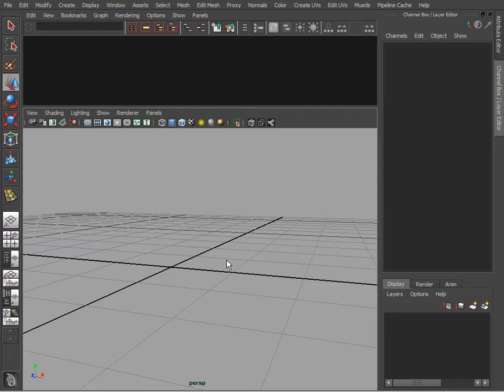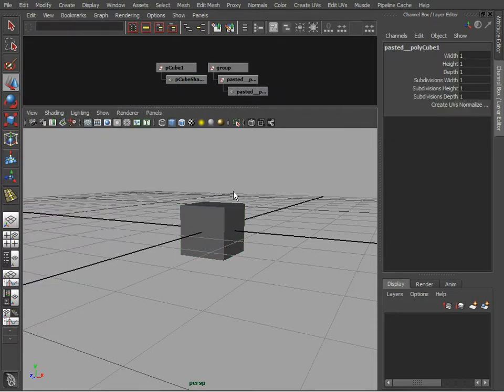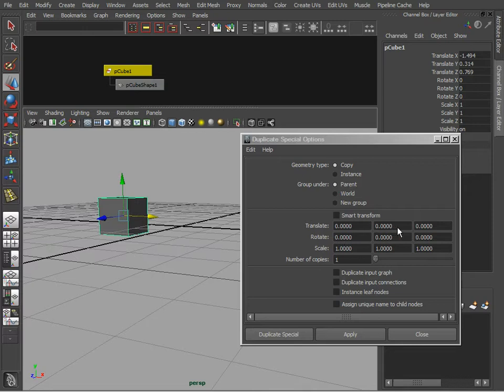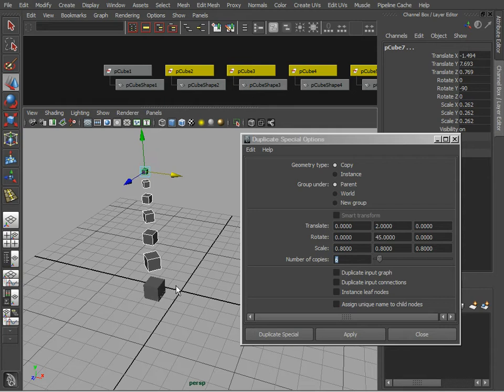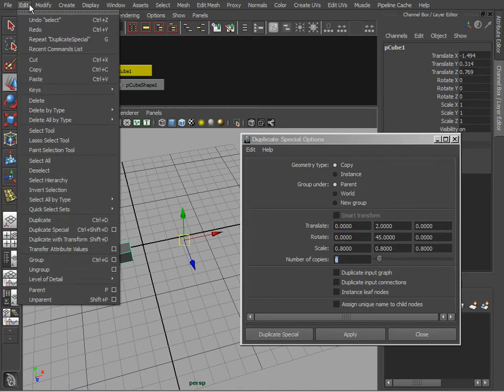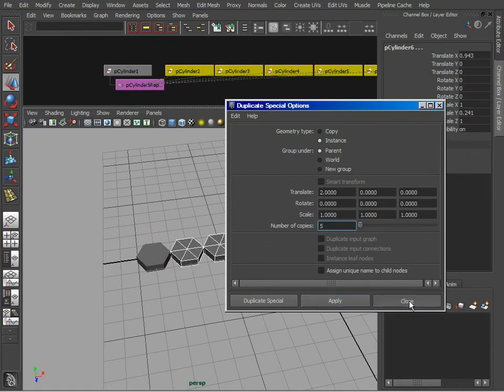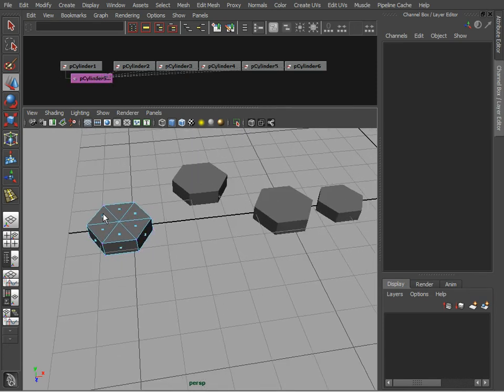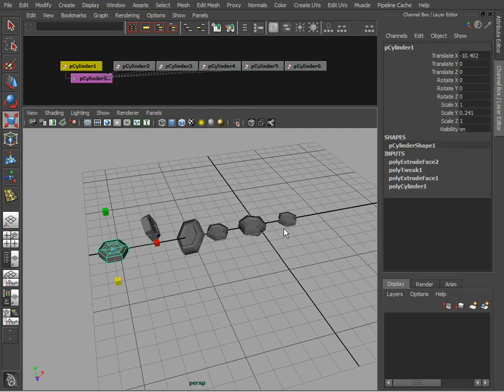Maya Begginer (DuplicateSpecial)